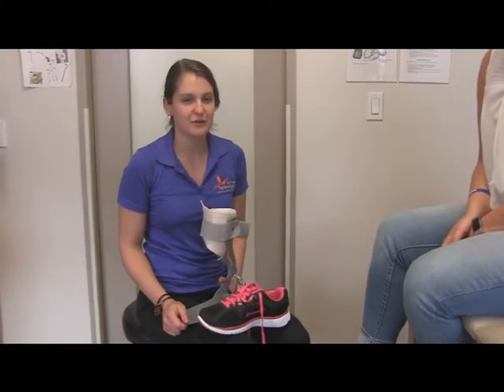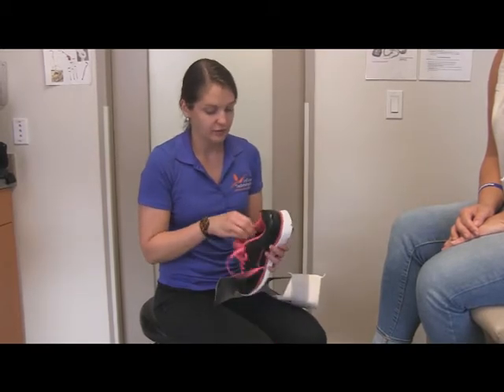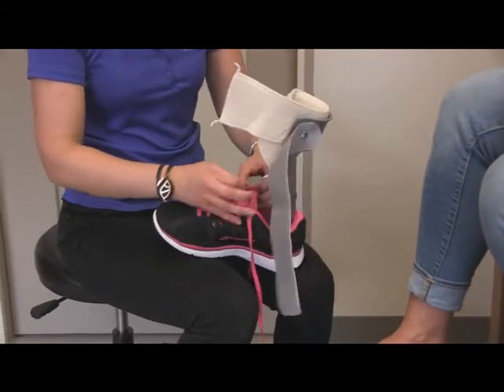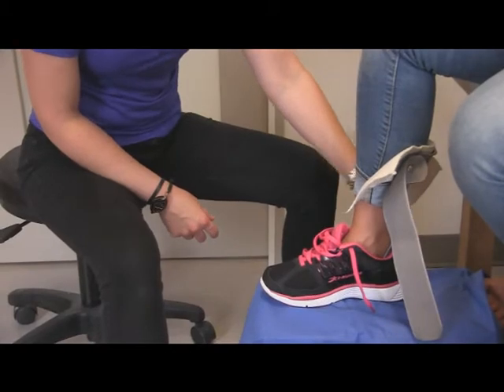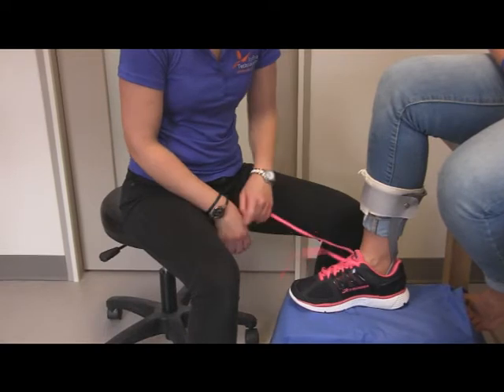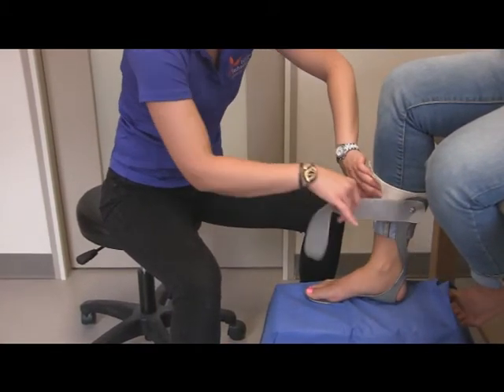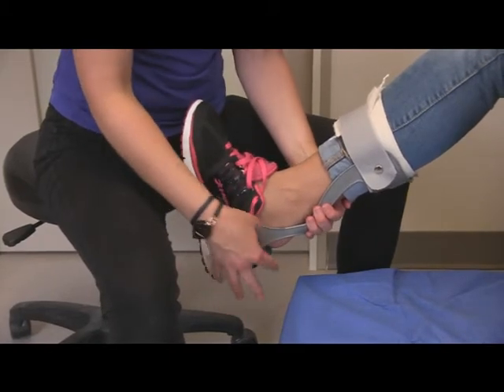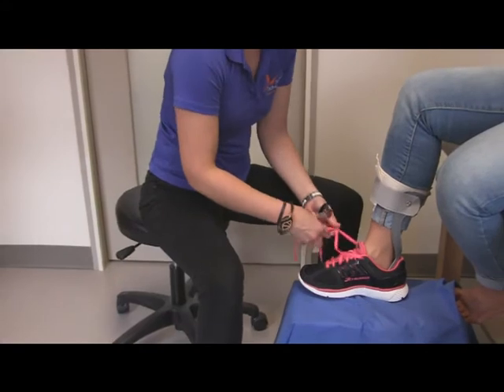FITTING A PREFAB AFO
Infinite Technologies will demonstrate how to apply a prefabricated afo for patients with foot drop